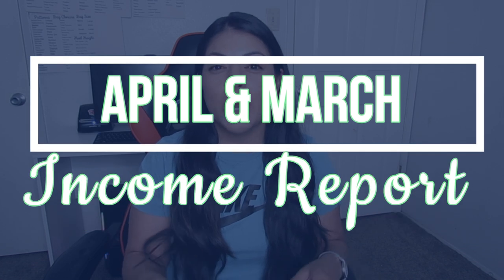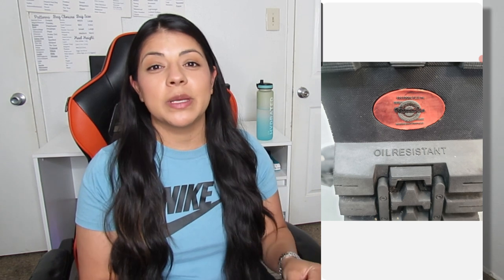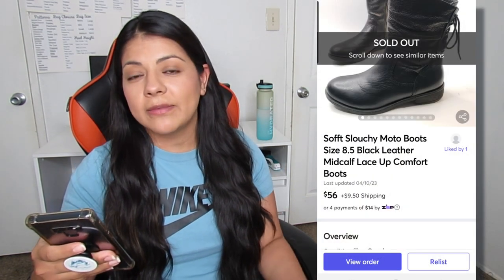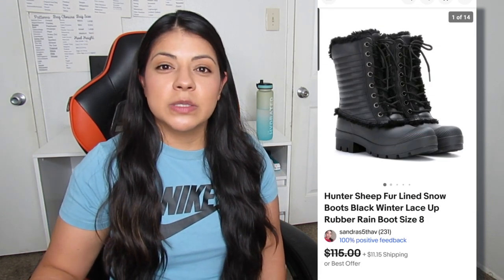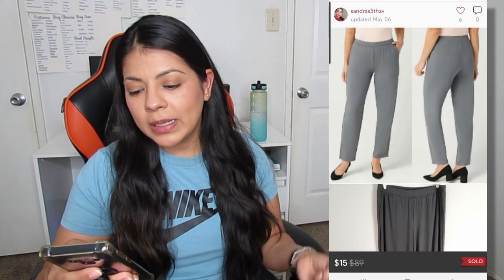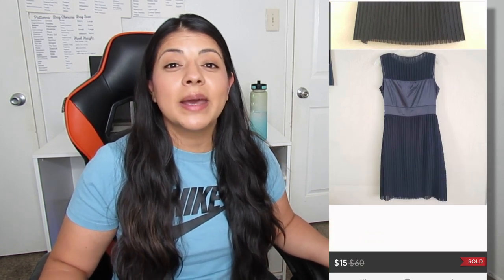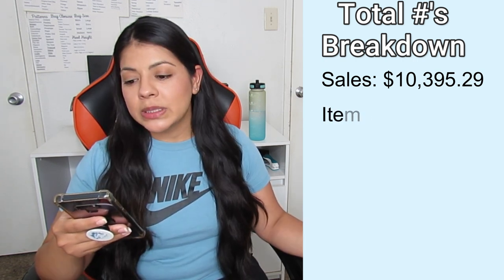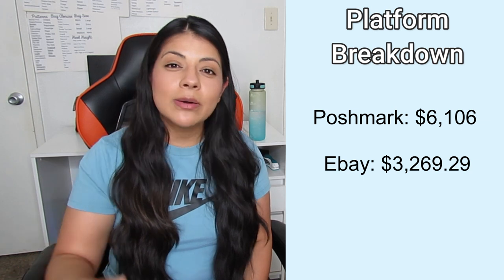Poshmark’s Bundle Discounts Don't Work. I Do This Instead. (Reselling Income Report)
In this video I share what sold on online reselling platforms. I share quick selling BOLO clothing brands that sell fast & for high profit on  Poshmark, Ebay, and Mercari. Hopefully this helps you see what is selling on online reselling platforms. I also share brands and styles that aren’t worth reselling, many reselling tips, items that flipped fast for high profit, and more.

04:41 "New To Me" Brands
05:07 High Price Sales
10:30 Flops Of The Month
14:29 Final Sales Numbers